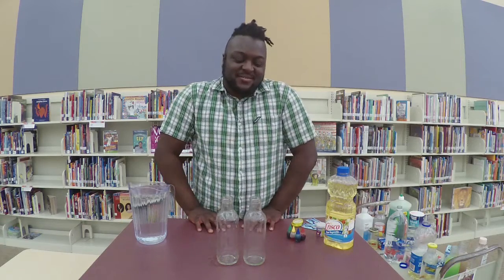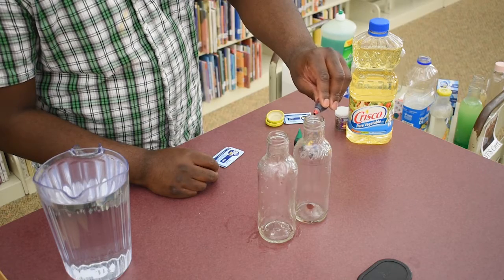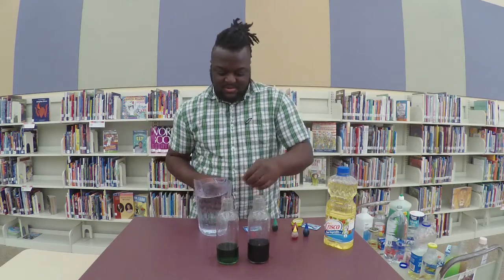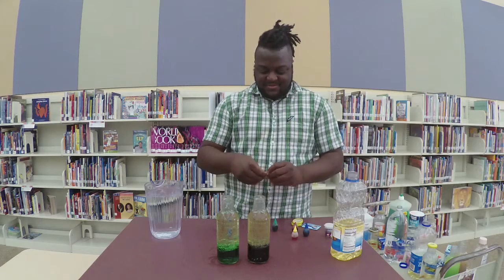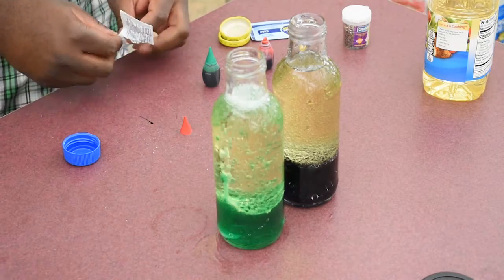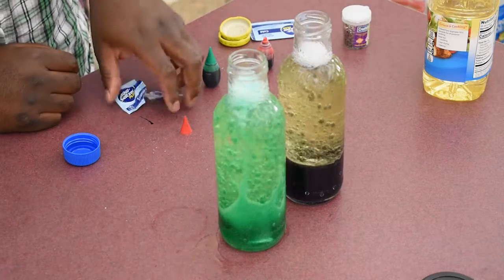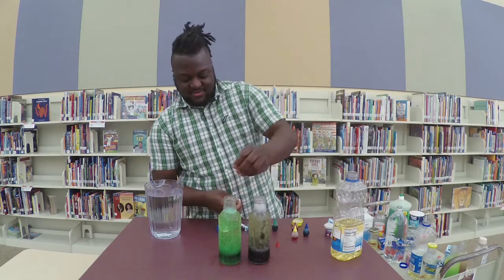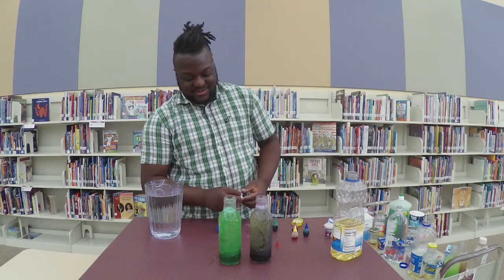DIY with SPL: Lava Lamps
Make your own lava lamps for some mesmerizing fun using stuff you can find at home. Mr. Cory walks you through this groovy project. Materials you'll need:
- Empty bottle with lid
- Water
- Vegetable Oil (or baby oil)
- Food Coloring
- Effervescent antacid tablet (such as Alka Seltzer)